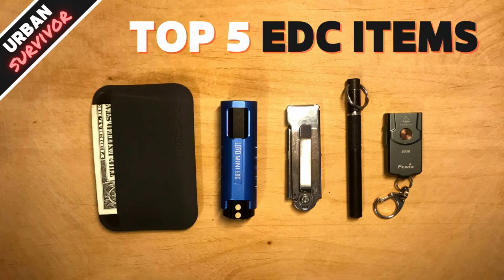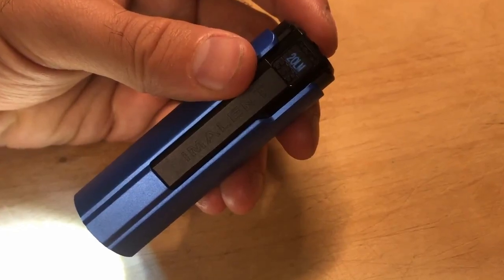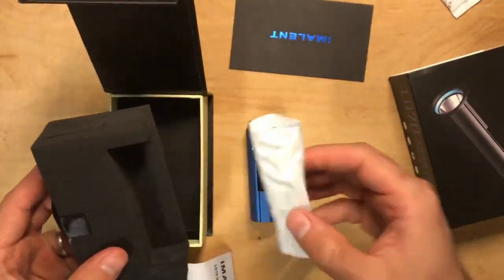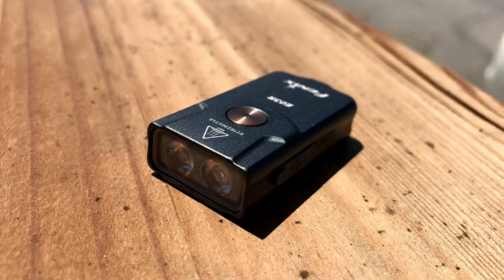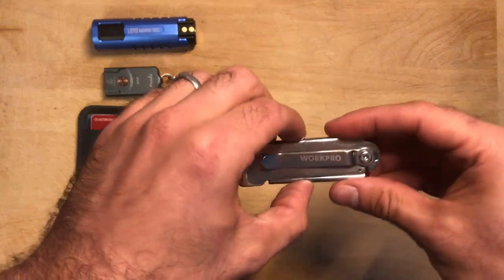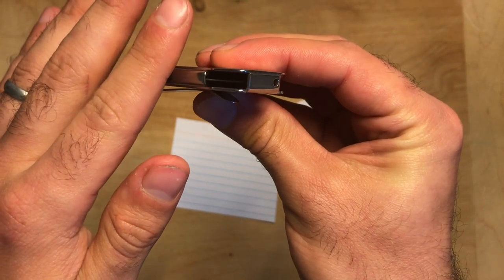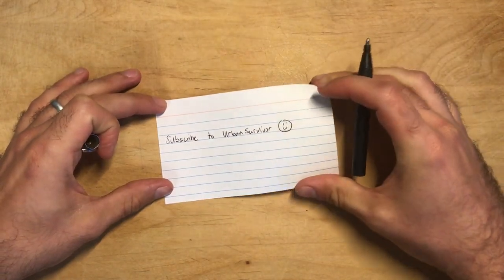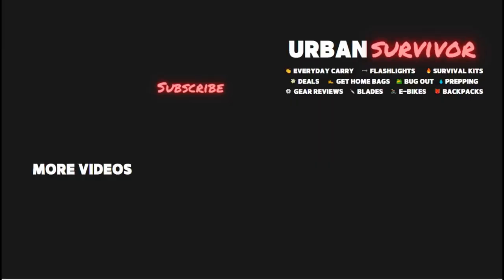My 5 Best Everyday Carry Items Pocket Dump (and the EDC case I keep them in)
My 5 Best Everyday Carry Items Pocket Dump that I carry with me on a daily basis and why I like them. My philosophy behind EDC has evolved over the years and these days I like to keep things simple with lightweight items that are high quality, durable and practical.

Fenix E03R Keychain Flashlight

MAGPUL Essential Wallet

Workpro Utility Knife

Fisher Space Pen Trekker

Pelican 1040 Micro Case

First up we have the IMALENT LD70 is a compact and incredibly powerful 4000 lumen flashlight. This is the most powerful flashlight I’ve ever tested and it’s small enough to carry around in your pocket making it excellent for everyday carry use. It has a few other great features including an OLED display that shows you the battery life, the mode and the charging status and magnetic charging via USB.

The LD70 has a body made of aerospace grade aluminum alloy and wear resistant type iii hard anodized surface treatment. This light is impact resistant to 1.5 meters and  also IPX8 rated and can be underwater for a depth of 2 meters so it’s very durable and water resistant which makes it good for everyday use no matter what you put it through.

For more up close lighting tasks I like to carry around the Fenix E03R on my keychain. This light has dual LEDs, one white and one red and is capable of producing 260 lumens on high which is sufficient for most every day tasks.

This light is just 1.8” long and under 1” wide and it weighs just 0.78oz or 22 grams making it barely noticeable on a keychain or in your pocket. It’s usb-c rechargable, IP66 rated and impact resistant up to 1.5 meters

If you want to learn more about this light you can check out a video I made comparing some of my favorite keychain flashlights.

A few months ago I decided to dump the old leather bi fold wallet and upgrade to a minimalist card holder wallet from Magpul called the Essential Wallet and I’m really glad I did. This wallet is under $20 and it has space for 3-7 cards and a few bills in the back. Even when it’s full, it has a really slim provide and is much less noticeable than the larger wallet I carried before.

It’s Made of reinforced polymer fabric with anti-slip texture and it has Permanent RF welded seams making it extremely durable.

The Workpro is really slim and weighs just 1.76 ounces and is just 3 inches long when closed and 0.9 inches wide . You can also easily change the blade when it gets dull without any special tools. It has a nice and sturdy stainless steel liner lock construction and a pocket clip for easy access.

The Fisher Space Pen Trekker has been on my keychain for a few years now and it’s one of the most used and longest lasting items in my ever evolving EDC collection. Fisher space pens are designed to write in extreme weather and at any angle.

The Trekker is just 3.4 inches long and has a diameter of 0.4 inches. It has a nice matte black finish and a comfortable rubber grip and it feels great to write with.

It fits very securely in it’s cap and has never once accidentally fallen out. As you can see it has a bit of wear on the top but it still works fine and I have not yet needed to replace the ink cartridge.

Sometimes I like to keep all of my EDC gear including my wallet, phone, keys flashlight and other items all together in the same place and for that I use the Pelican 1040 Micro Case. There’s also room for my iPhone 7 plus but I can’t show you that because I’m using it to film the video.

This case is durable, waterproof and bright yellow so it’s easy to find. I like that fact that its transparent so it's easy to see the items inside. There’s also more room for other small EDC items and if you need more space you can get this case in different colors larger sizes.

Let me know your thoughts on these EDC items in the comments below and if you want to learn more about an of the items you can find links in the description below.

MAGPUL Essential Wallet

Workpro Utility Knife